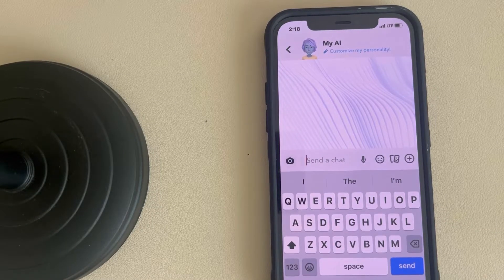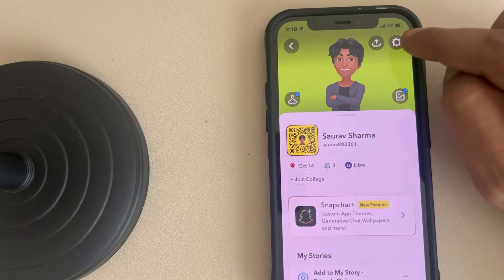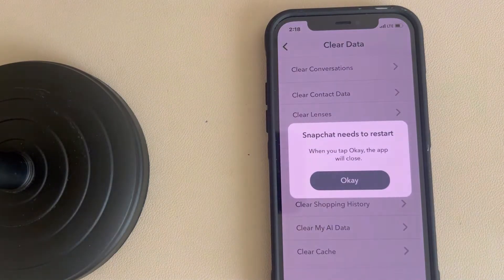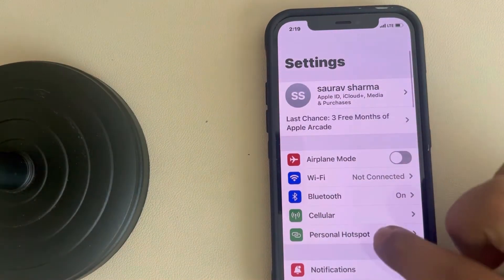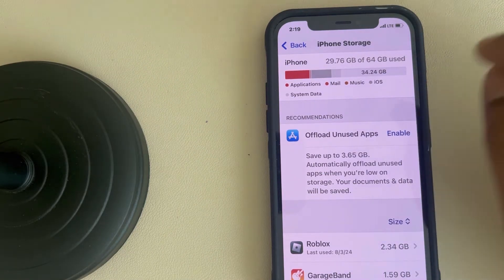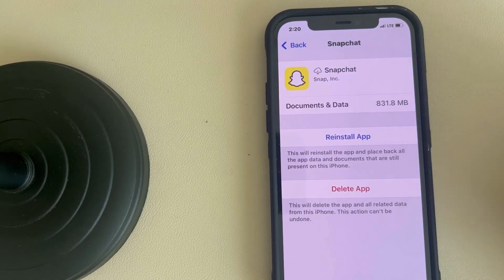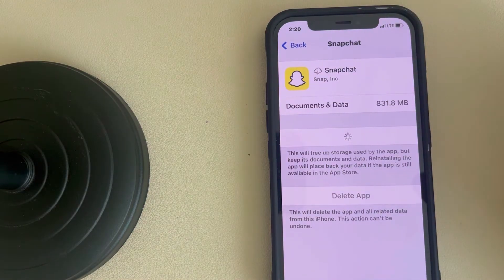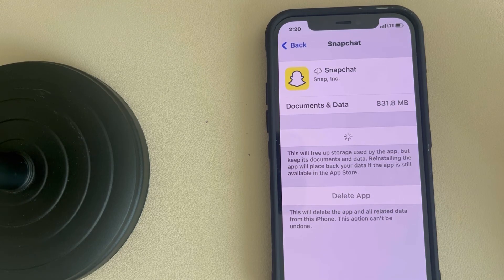Snapchat My AI Something Went Wrong , Please Try Again : Fix on iPhone